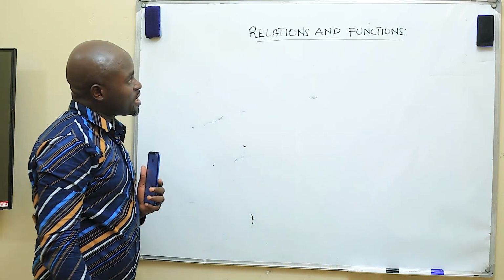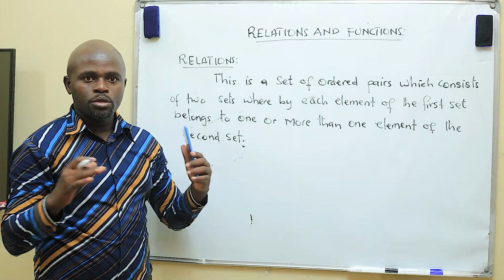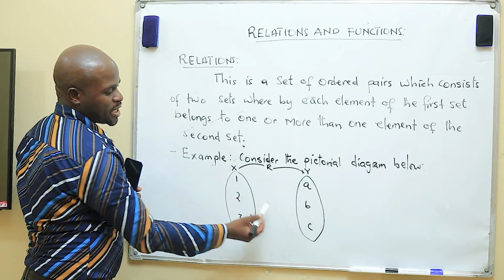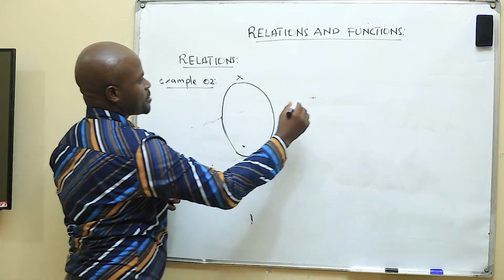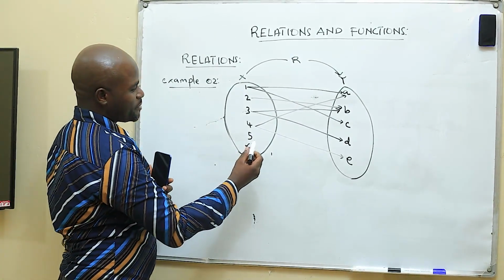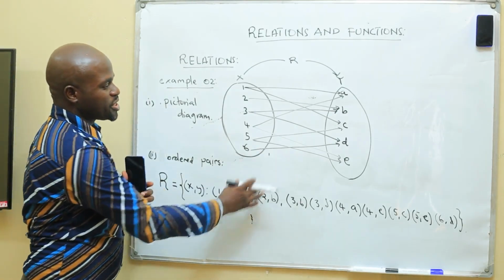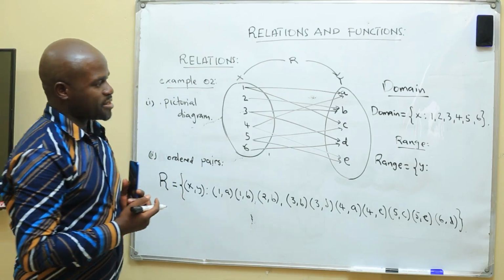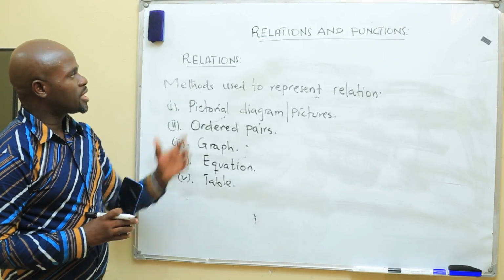FORM THREE TOPIC: Relations (Summary)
Confused by Relations and Functions in Form Three? 🤔 Fear not! This video offers a crystal-clear explanation of all the essential concepts. We break down complex ideas into manageable chunks, making learning effective and enjoyable. Watch now and say goodbye to confusion! 👋